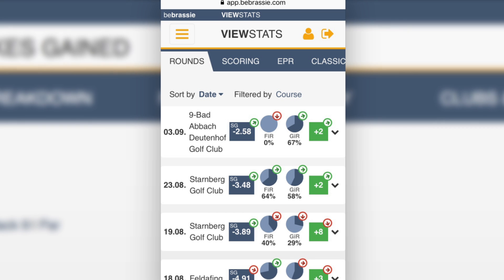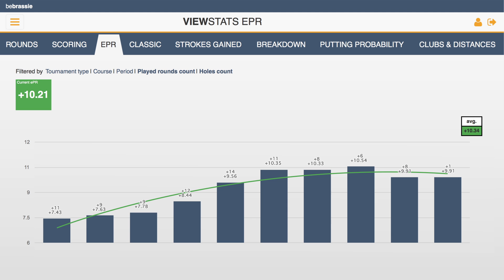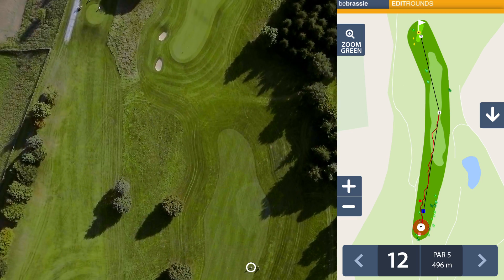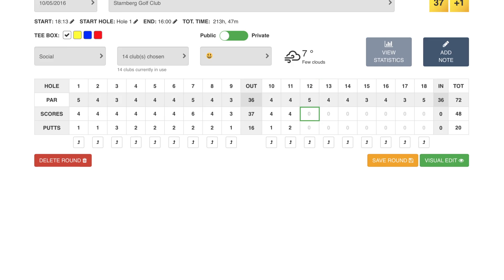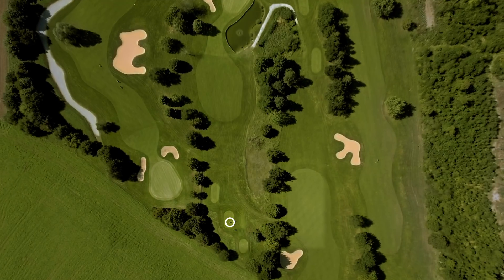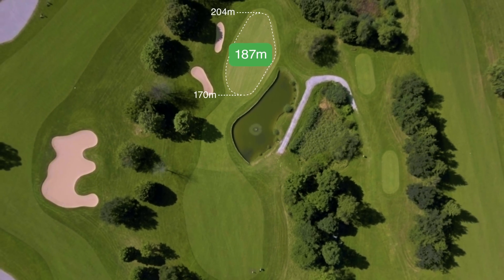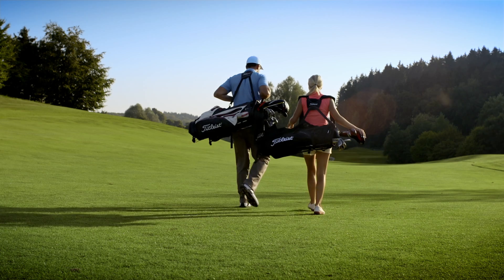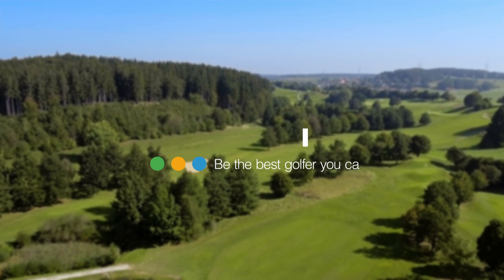bebrassie - Golf Tracking App - Long Trailer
Introducing the best performance tracking software application for golf. The bebrassie app helps you to analyze every part of your game.